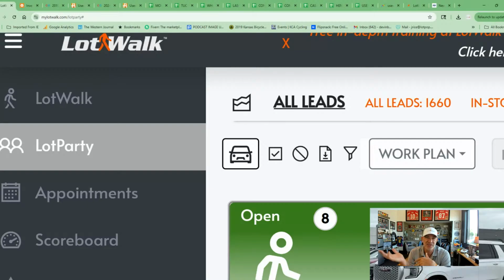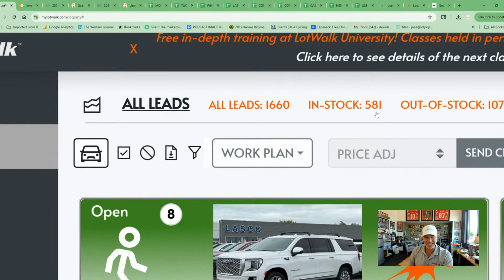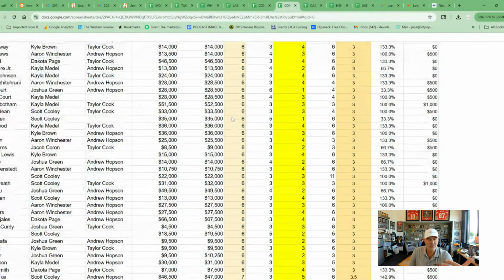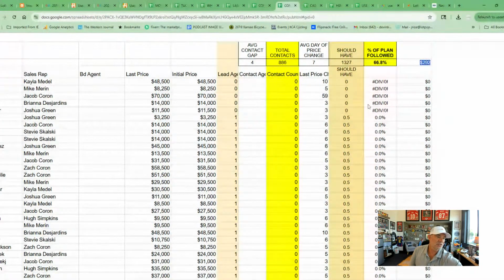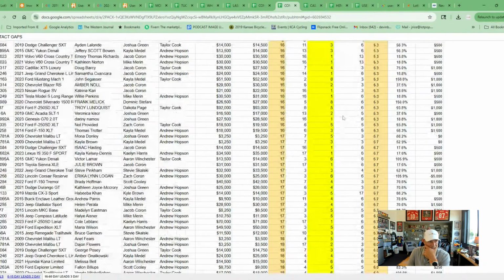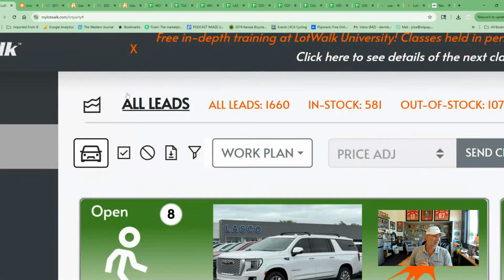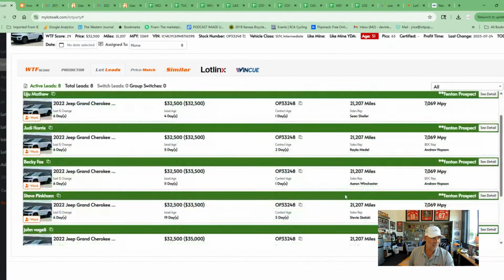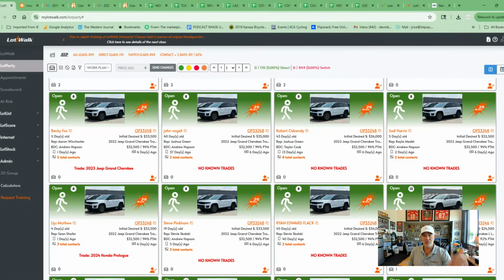A better way to handle used car leads!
Every day, thousands of customers are searching online for their next used car. But for many managers, the demands of running their physical lot leave little time to focus on their virtual lot. That’s where LotWalk steps in. LotWalk simplifies your day by providing a clear, actionable game plan tailored to your inventory. It combines key insights from your inventory tool, CRM, and market metrics into a single, easy-to-use platform, giving you a comprehensive view of both your virtual and physical operations. With LotWalk, you can make smarter, faster decisions and ensure no opportunity slips through the cracks.